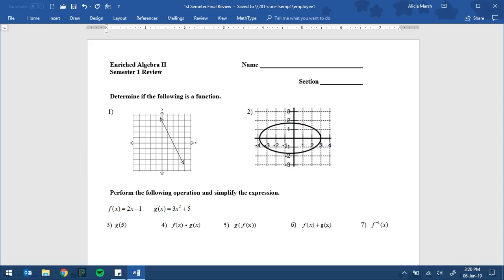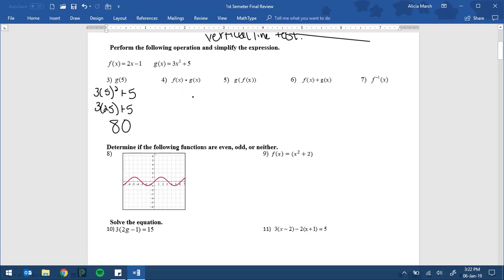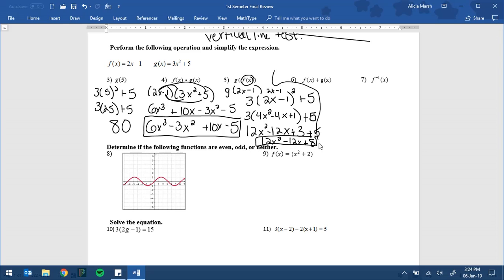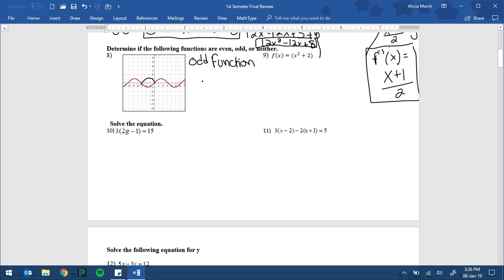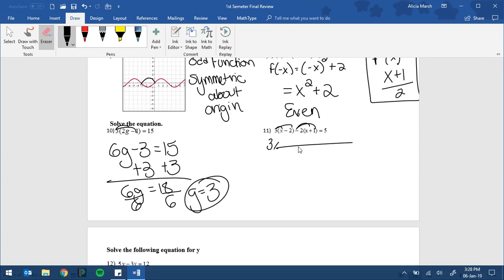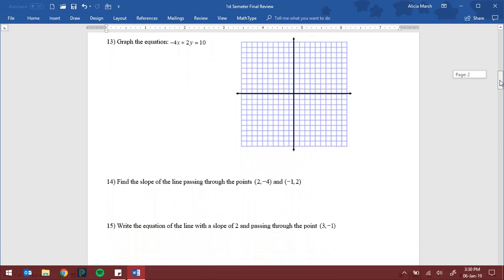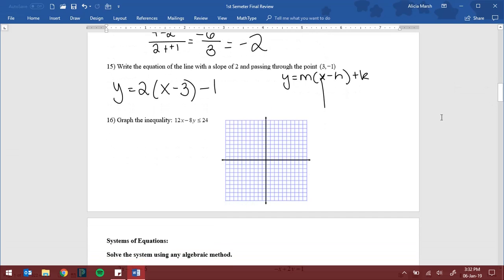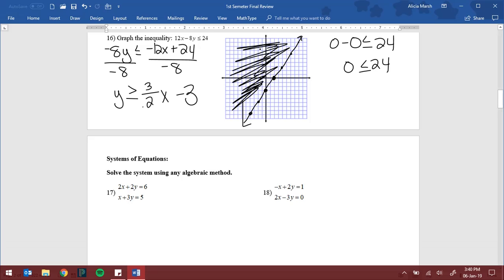Semester 1 Review Part 1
Covers Function Basics and Linear Functions